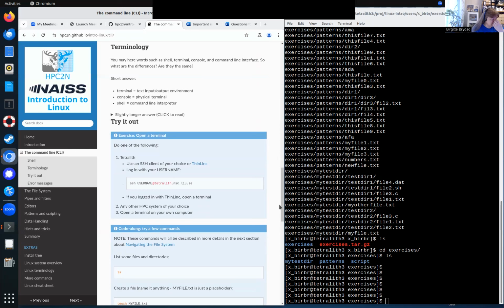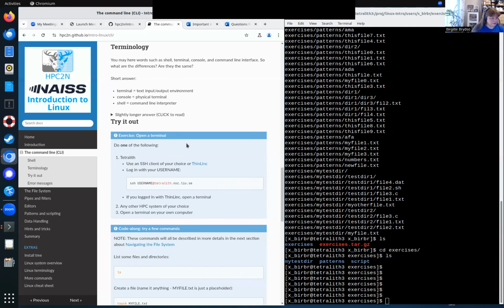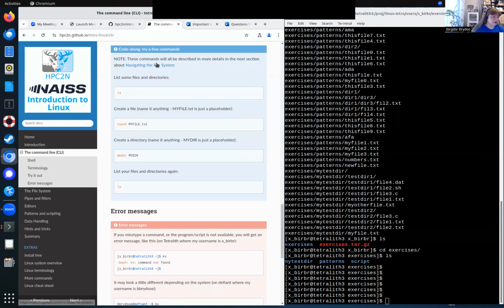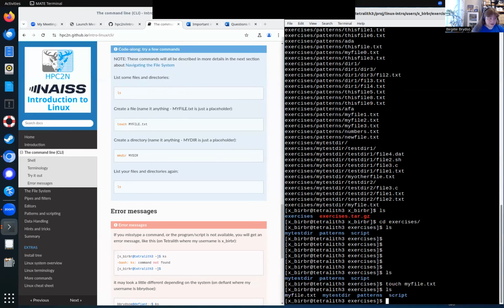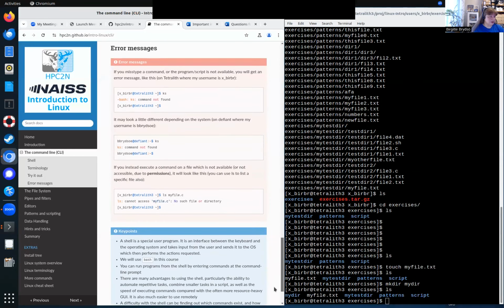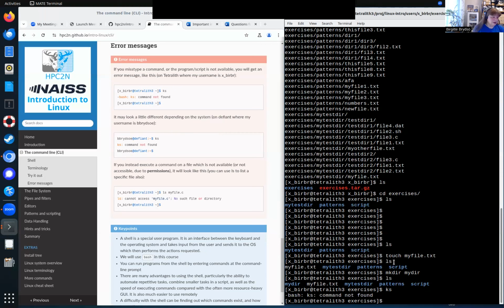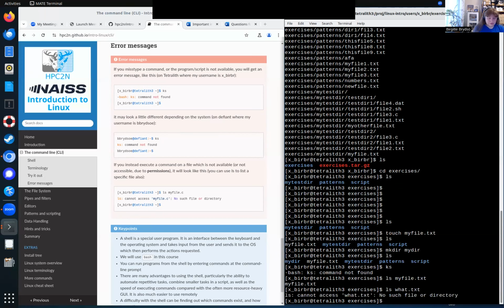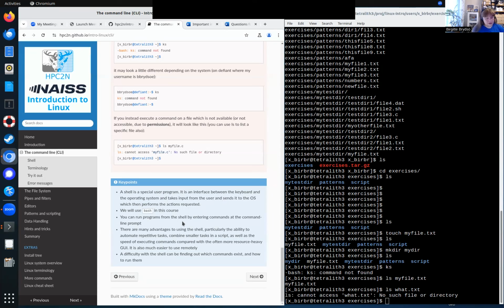Lecture 2: The Command Line Interface (CLI)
Second lecture from the "Introduction to Linux" course which was given on 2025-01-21 by HPC2N under NAISS.

This presentation talks about the command line interface (CLI) in Linux.